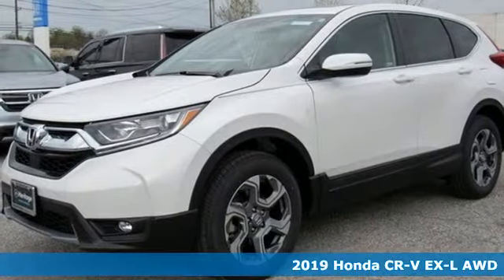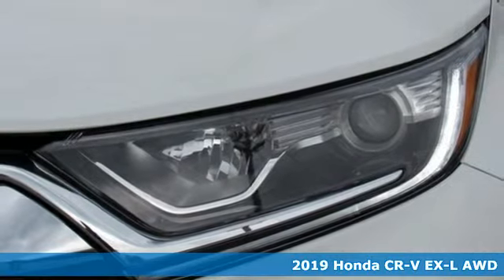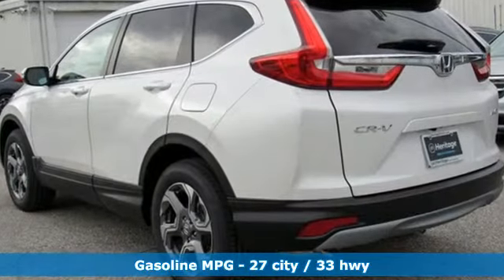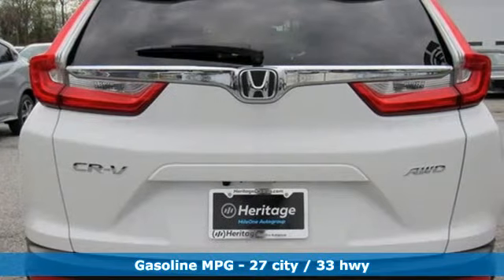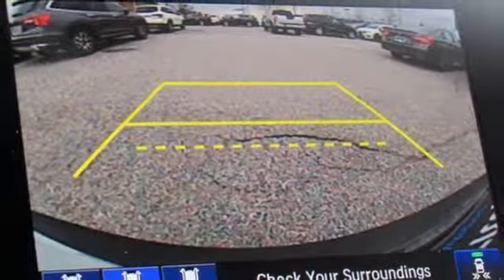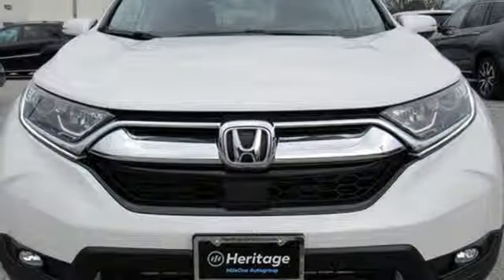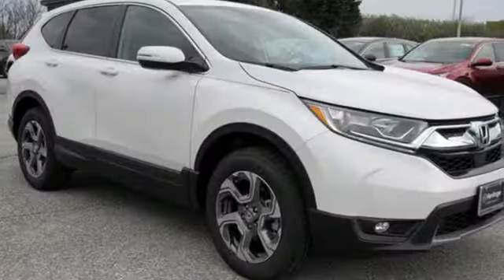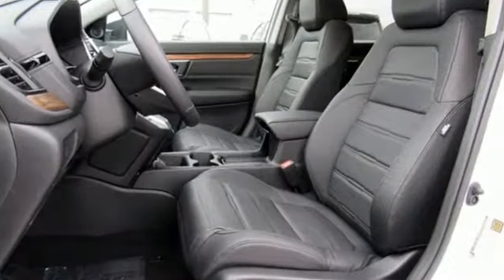2019 Honda CR-V Westminster MD Baltimore, MD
Year: 2019
Make: Honda
Model: CR-V
Trim: EX-L
Engine: 1.5L I4 DOHC 16V
Transmission: CVT
Color: White
Interior: Ivory
Stock #: M9006096O
VIN: 5J6RW2H88KA006096

Address:
580 Baltimore Blvd